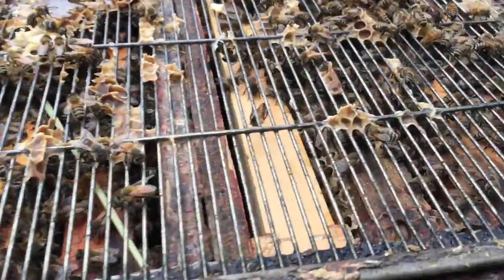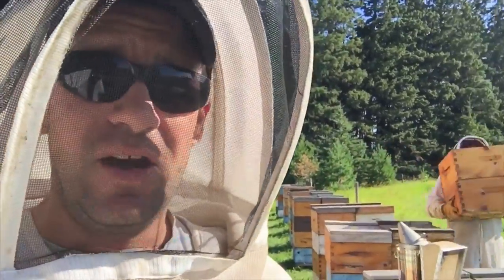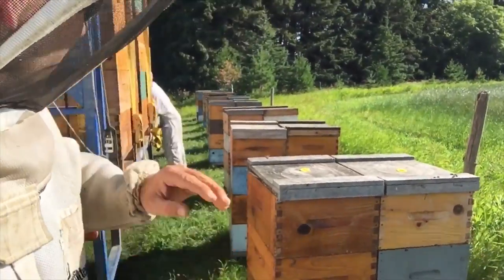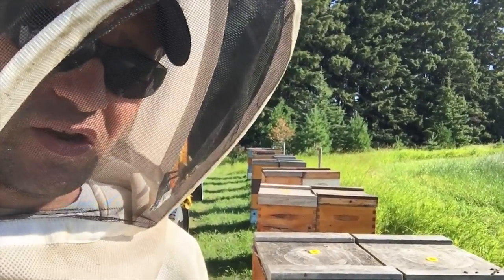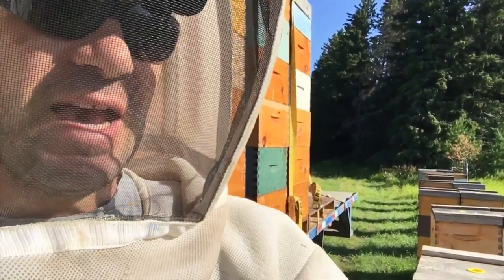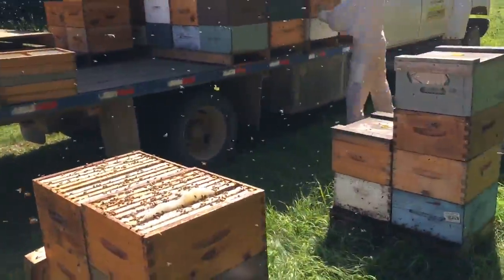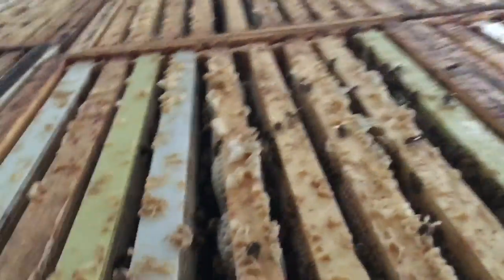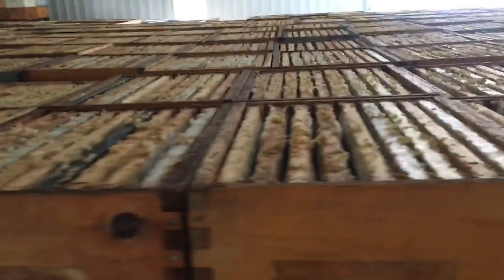Getting near the end, Just keep setting out the boxes